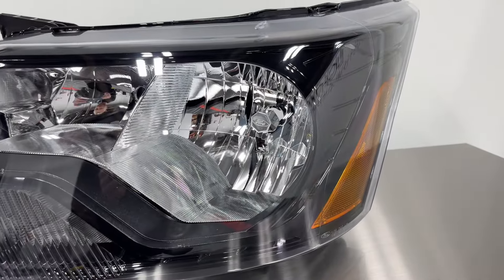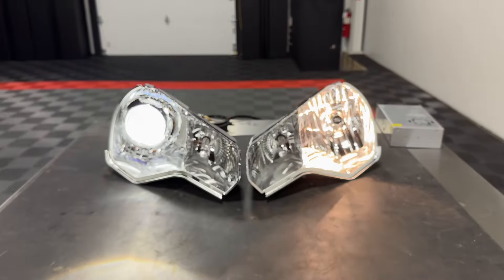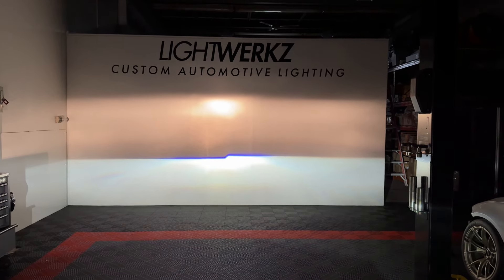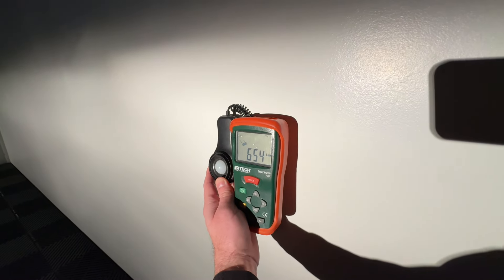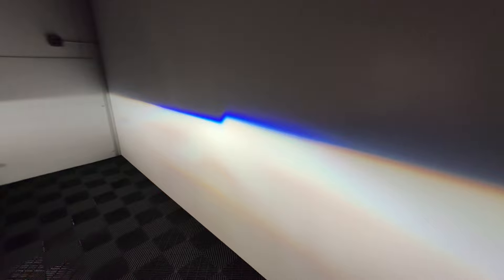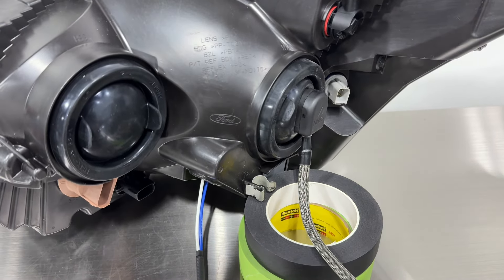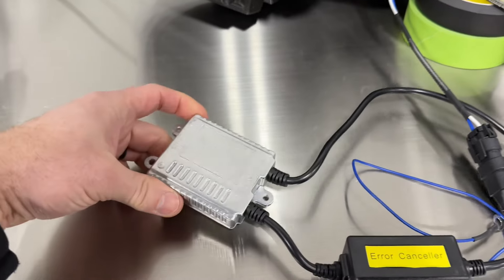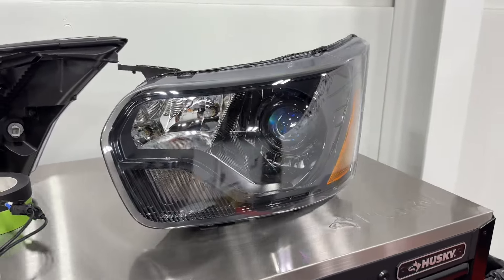Halogen to Bi-Xenon - Ford Transit Projector Retrofit